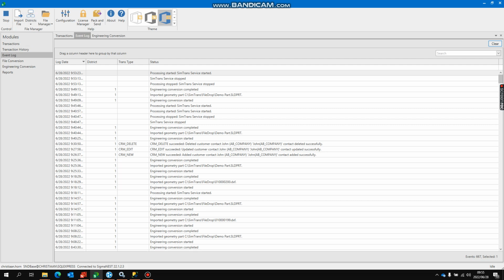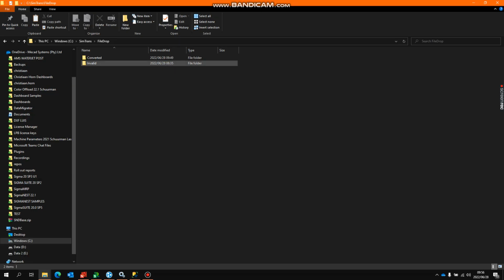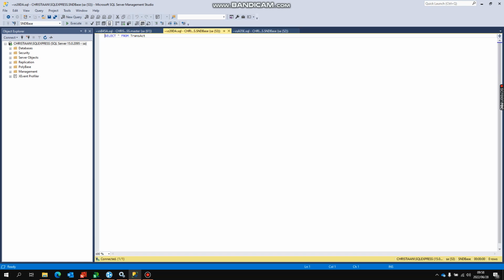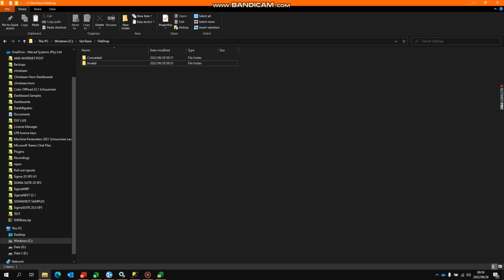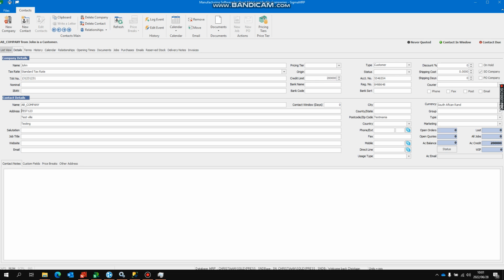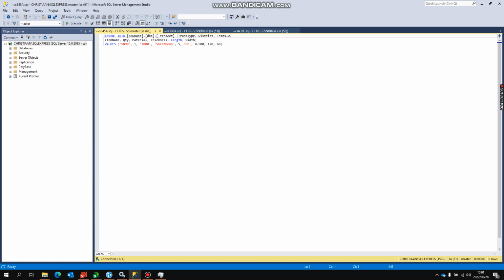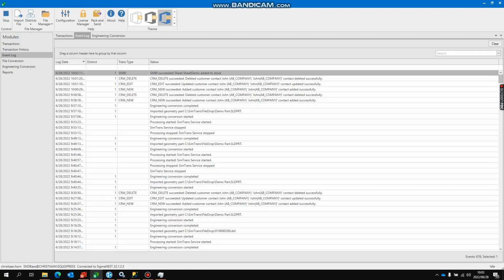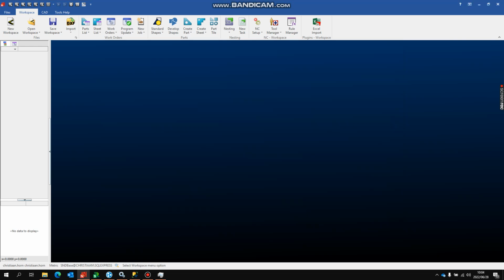SigmaNEST SimTrans Webinar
⚙️ SOLIDWORKS & MECAD | Automate Your Workflow with SigmaNEST SimTrans

If you’re using SOLIDWORKS and want to take your manufacturing automation to the next level, this MECAD webinar on SigmaNEST SimTrans is a must-watch. Learn how to streamline data transfer, reduce manual input, and synchronize your CAD/CAM and ERP systems for a faster, more efficient production workflow.

🚀 Discover how SimTrans connects your entire manufacturing process — from SOLIDWORKS design to CNC cutting — in real time.

00:00 – Introduction

00:12 – About SimTrans

06:30 - SigmNEST Automatically capture the plate

09:30 – Outro

💡 Contact MECAD Manufacturing to learn how SigmaNEST SimTrans can integrate with your SOLIDWORKS and ERP systems for smarter, more automated production.

🔍 Relevant Keywords

SigmaNEST, SimTrans, SOLIDWORKS Integration, CAD/CAM Automation, Manufacturing Data Management, CNC Programming, ERP Integration, Sheet Metal Fabrication, Production Efficiency, Nesting Software, MECAD, Smart Manufacturing, Digital Fabrication, Industry 4.0